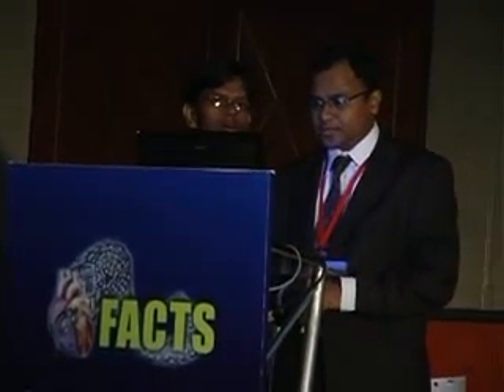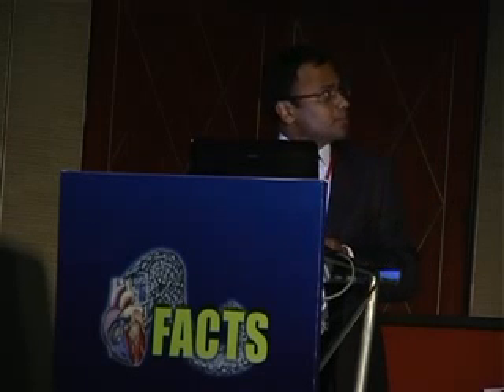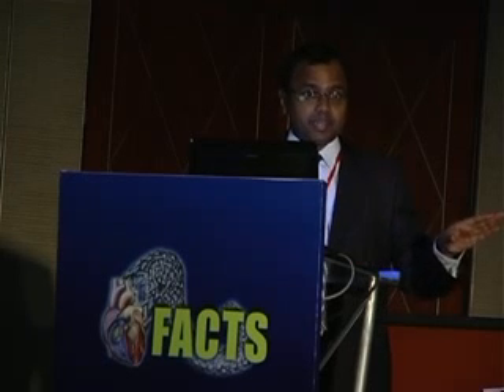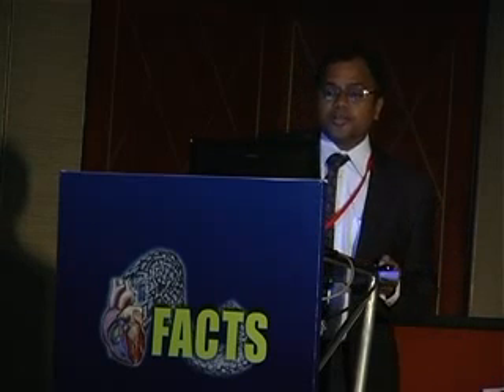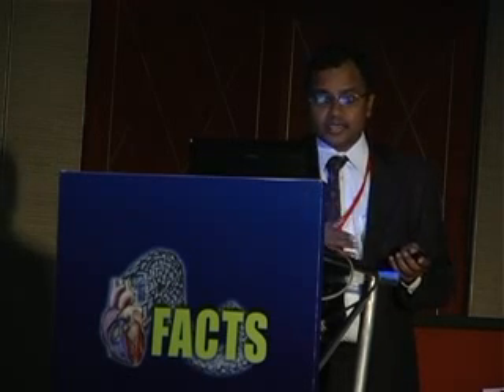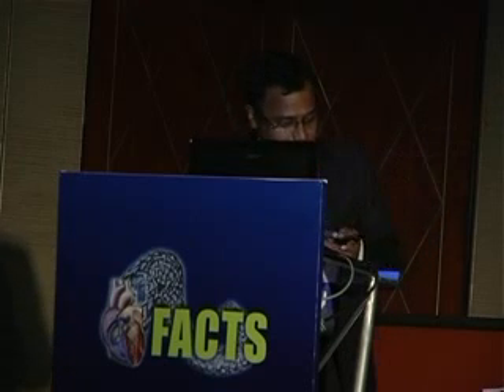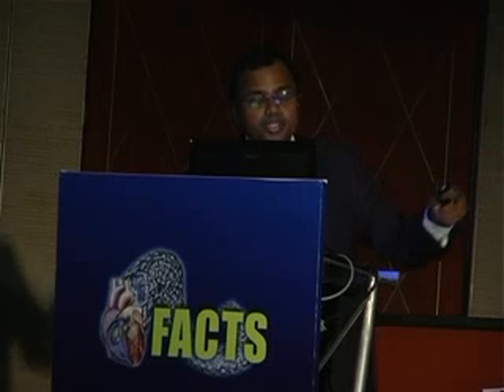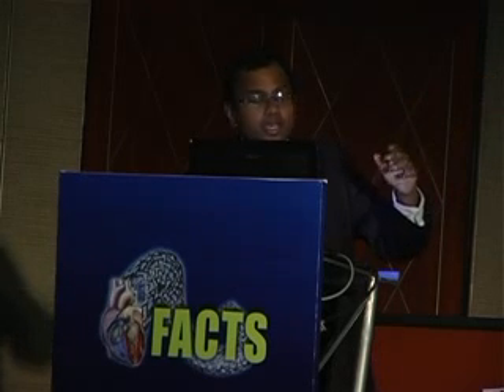ACVS INDIA 2012, Day 2 -LV Epicardial lead placement in difficult venous anatomy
LV Epicardial lead placement in difficult venous anatomy
Dr. Hemanth Kaukuntla